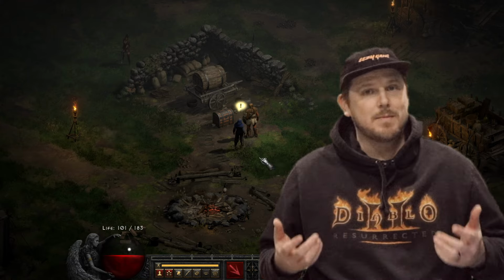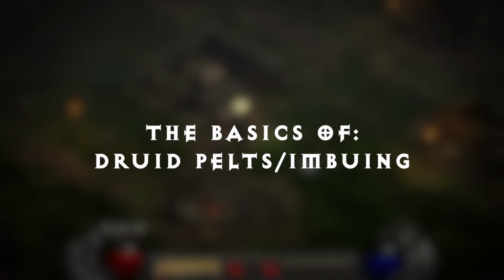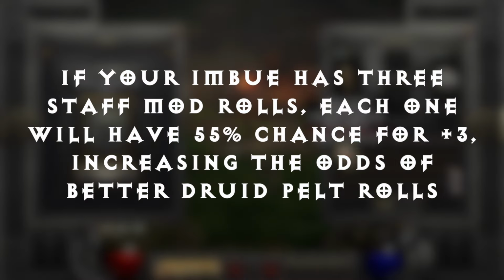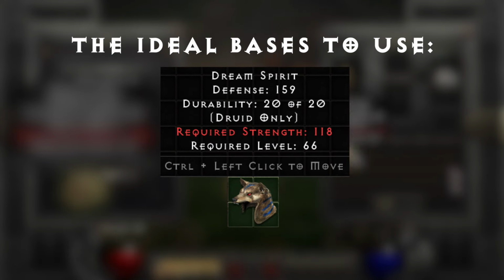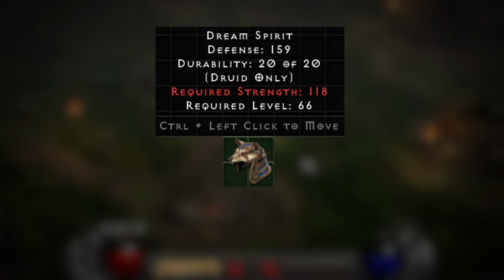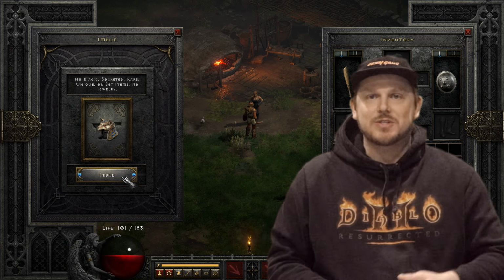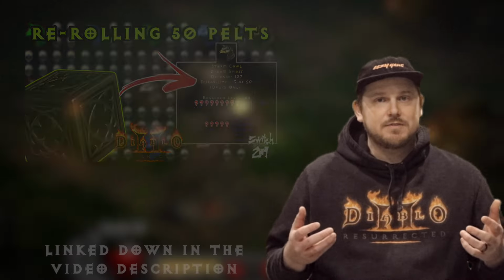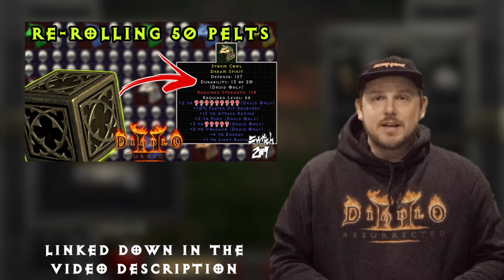Save Your Imbue Quest For Druid Pelts! Imbuing 50 Pelts for +5 Nados! - Diablo 2 Resurrected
TIMESTAMPS:
0:00 Intro
0:44 Video expectations
1:21 Comment shout out
1:46 Basics for Imbuing
2:25 Can’t see item level in D2R (more for new players)
2:40 Mods/stats roll randomly
2:47 Why I chose to imbue at clvl87
3:18 Understanding staff mod tiers/ilvl rolls
3:43 Odds of getting +5 any staff mod explained
4:12 Increasing staff mod +3 odds
4:23 Desired additional stats
4:35 Most ideal bases to use and why
5:12 Breaking down pelt color rolls
6:20 Why I’m using all dream spirit bases
6:39 Start of Imbues
10:35 Summary to outro
11:52 Bonus clip